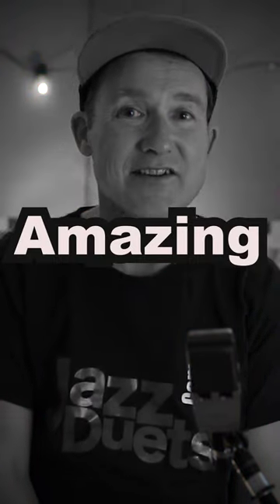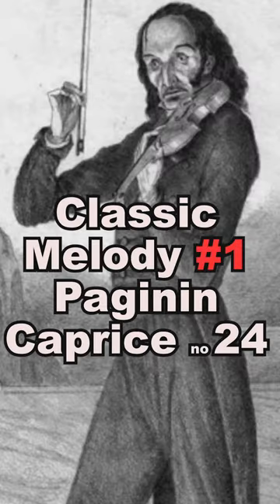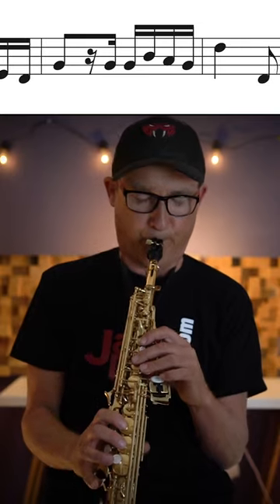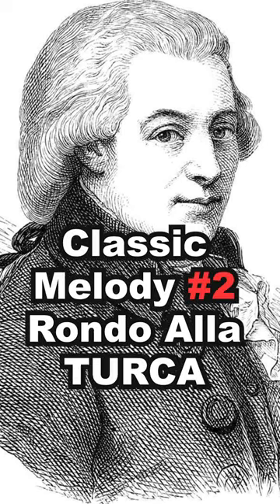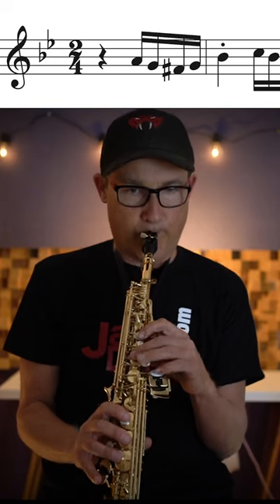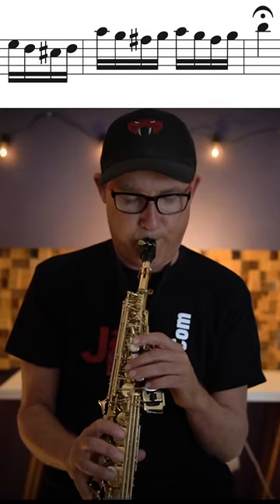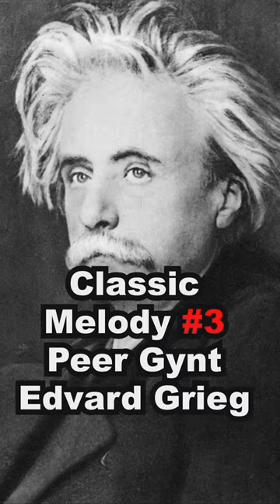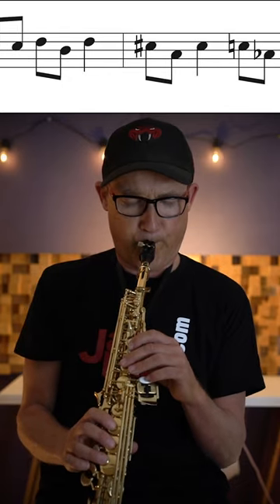Practice Jazz outside of the Box!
Some  of the best ever melodies come from classical music and make awesome
Jazz licks!
👉 Sign up to the weekly Jazzduets newsletter for latest practice ideas

My name is Nick Homes.  I was, and still am a non genius musician who struggled for many years to find out the secrets of jazz improvisation. Throughout 40 years of playing, and obsessive investigation I have focussed on building systems of learning for my students so they can improve , and reach their learning goals with the highest probability.